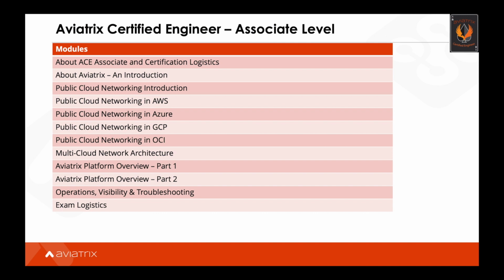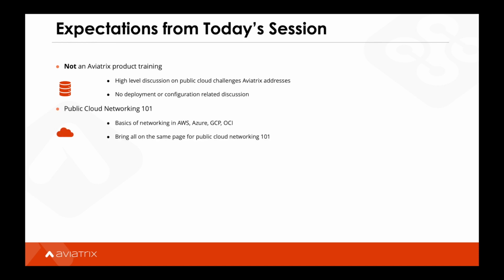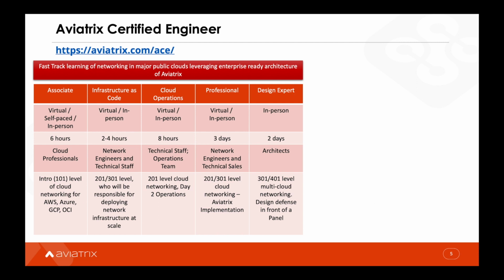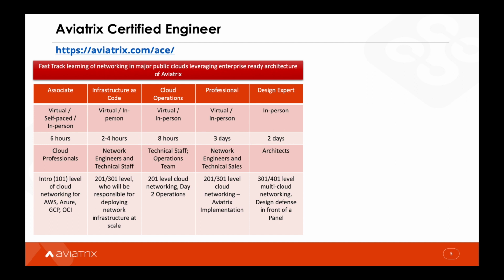1 - Multicloud Networking - Course Introduction - v2023